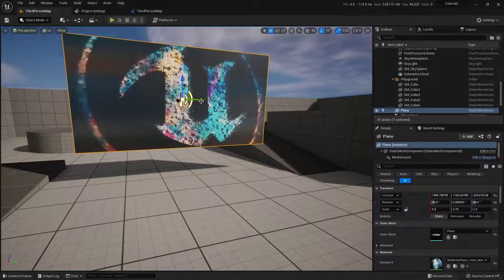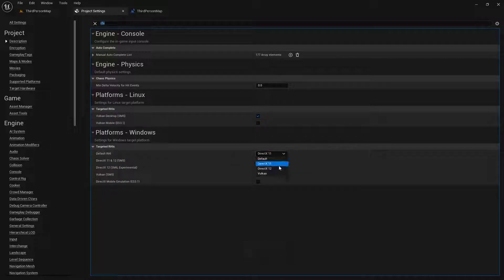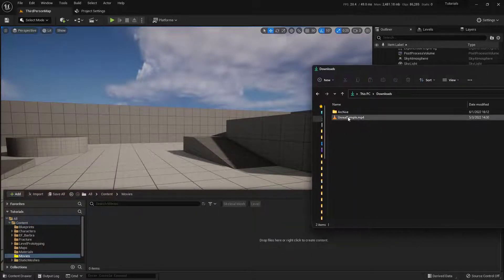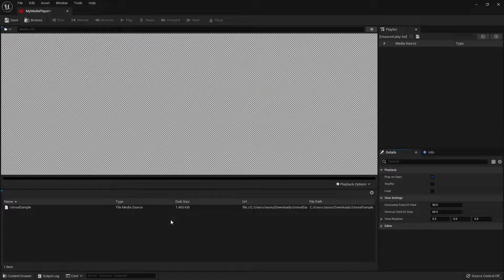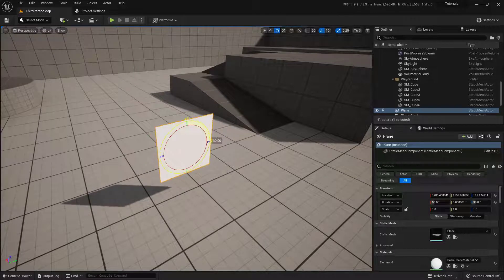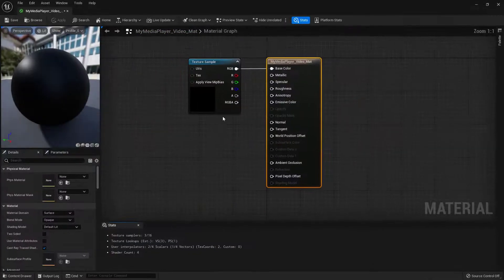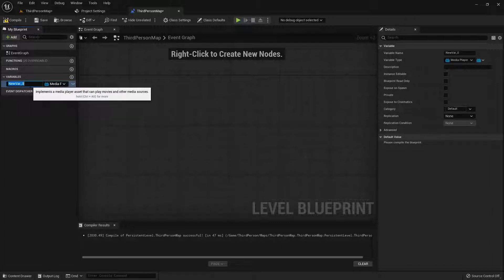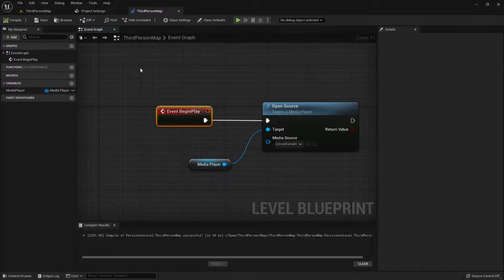Playing A Movie File In Unreal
In this video we will set up a movie to play on a static mesh plane.

NOTE: There is a known issue with this process (in UE 5.0.1 as of this recording). See links below and time 0:47 on how to address known issue.

0:00 Intro and explanation of goal
0:47 Known Issue with UE 5.0.1 and how to fix it
1:19 Documentation and Video Link location
1:50 Movie file location in UE project
2:24 Creating the Media Player
3:24 Toggle ON “Play on Open”
3:39 Creating the Screen to play the video on
4:21 Creating the Speakers
5:33 Writing the Blueprint Script to make the video play when the game starts
7:22 Testing
7:42 Outro

If you are looking to Pause and Resume your video this code will get you started